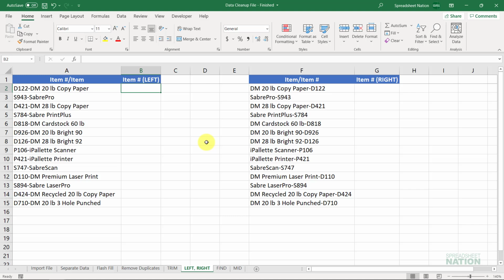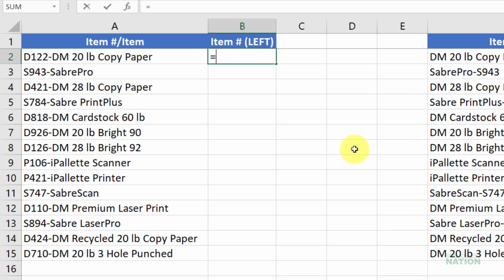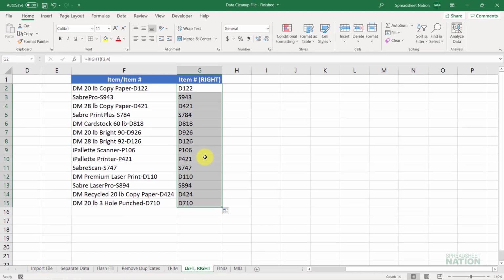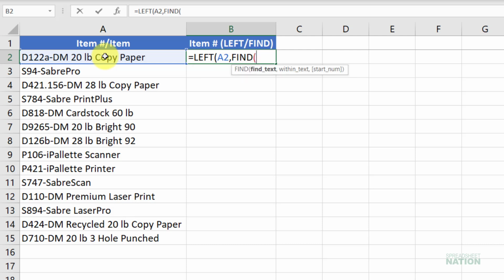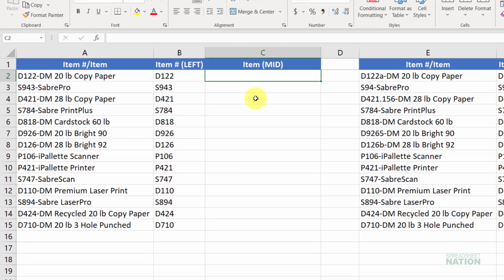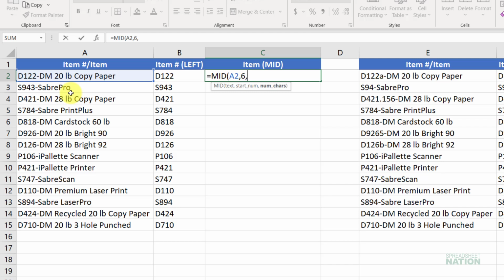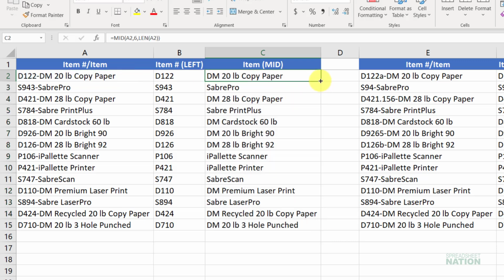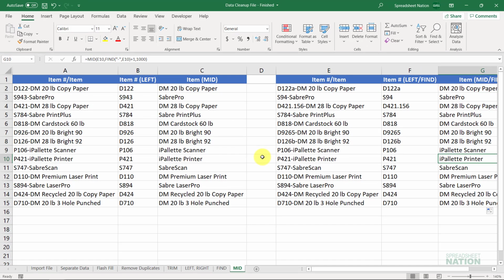Extract Data in Excel Using LEFT, RIGHT, MID & FIND | Excel Mini-Course: Data Cleanup Part 5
Learn how to extract data in excel using LEFT, RIGHT, MID, and FIND in this Excel tutorial from the Data Cleanup series. Perfect for beginners and intermediate users who want to level up their spreadsheet skills.